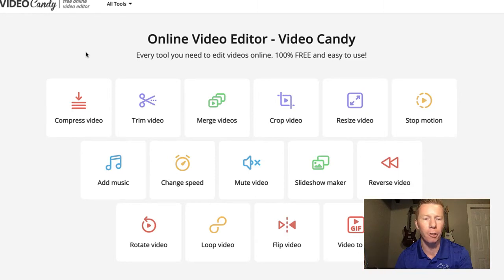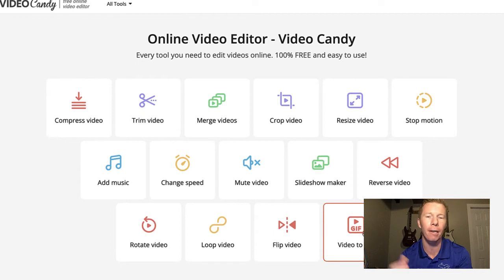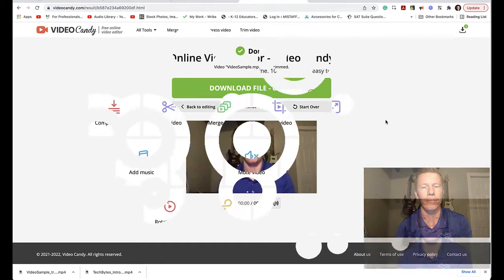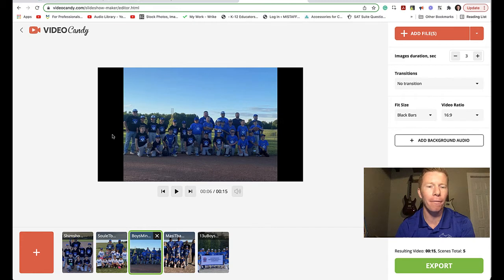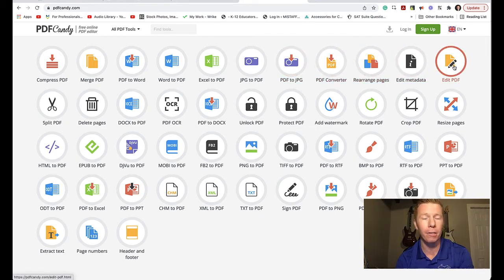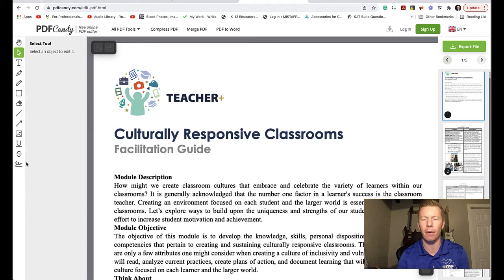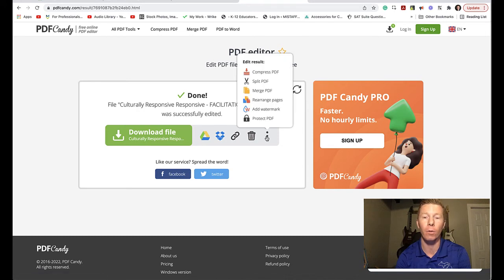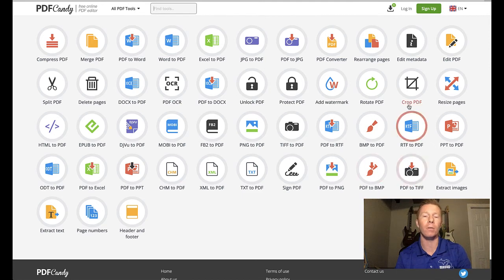Tech Bytes - Video Candy & PDF Candy (February 2022)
If you are ever in a jam and need to quickly & easily edit a video or pdf document, then check out Video Candy & PDF Candy!  These free, online resources make it simple to upload, edit and download/publish video and pdf files.  No accounts are needed and you can work on projects in any web browser.